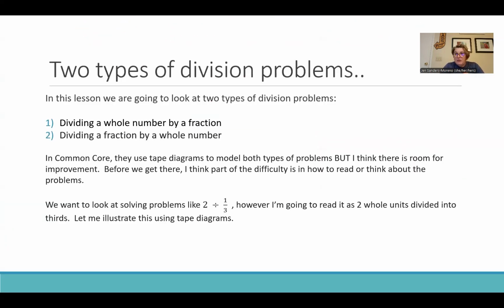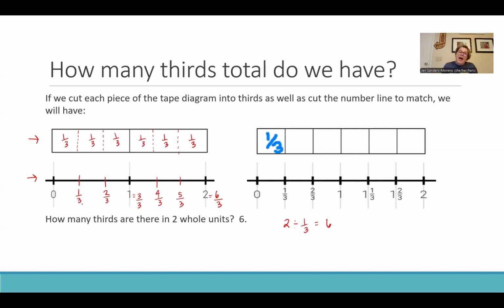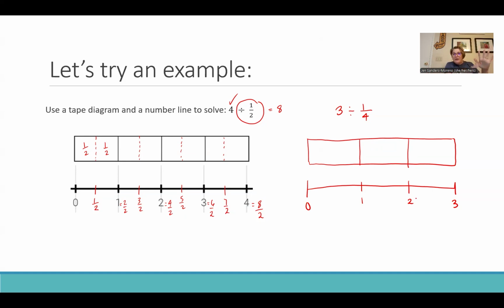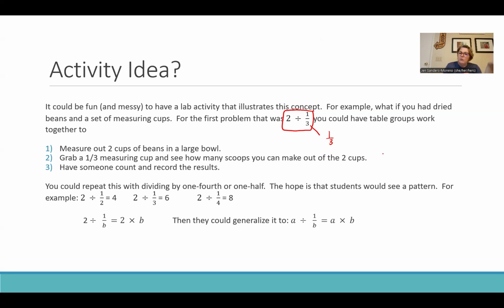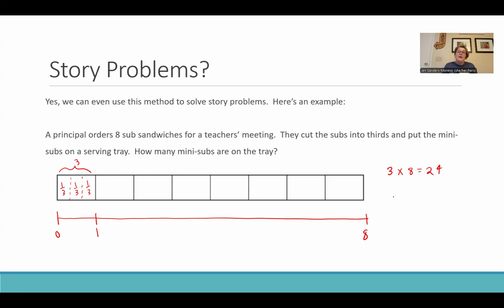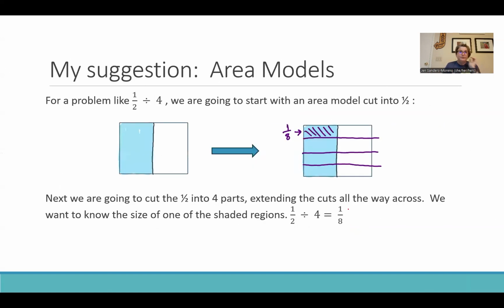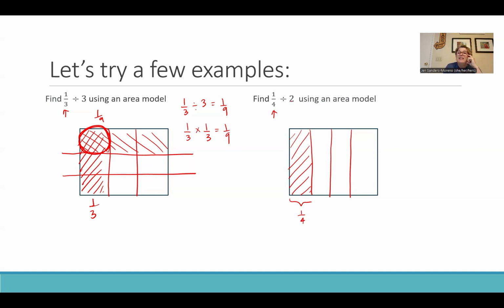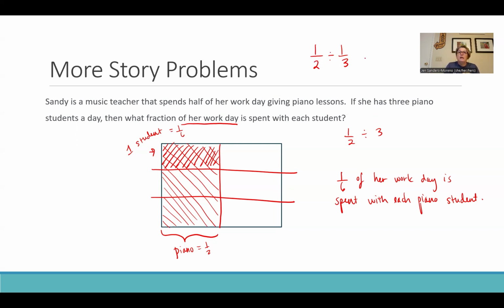3 6 Dividing with Fractions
The audience of this video are future elementary educators or other individuals working with elementary aged students.  This video covers two types of fraction division illustrated with tape diagrams, number lines, and area models.